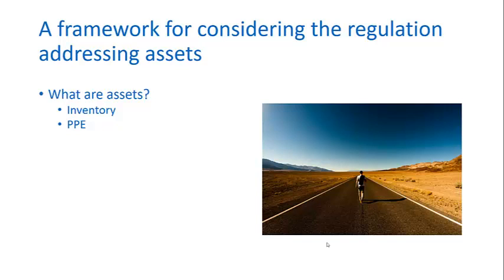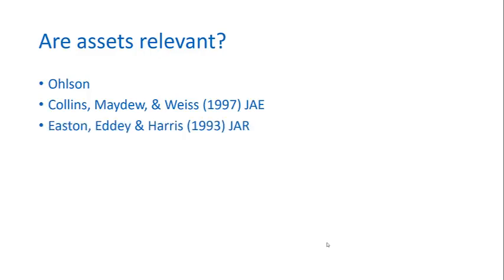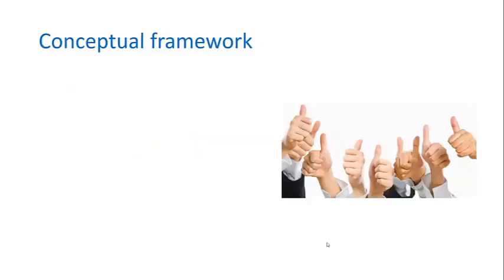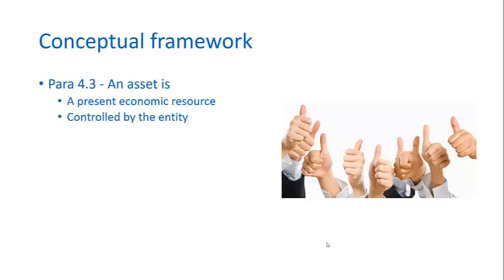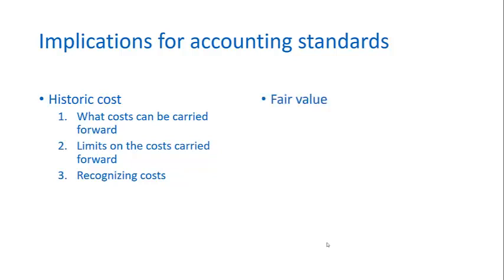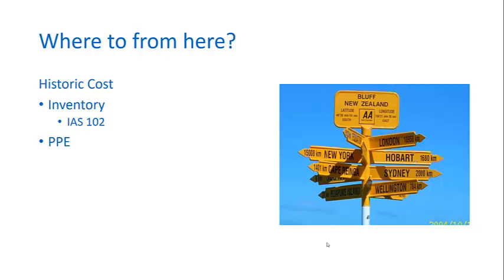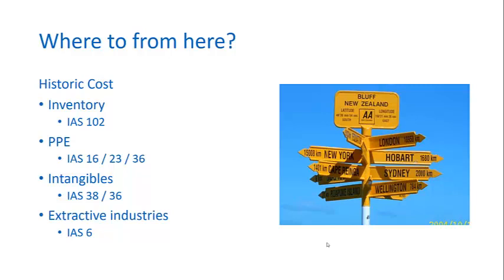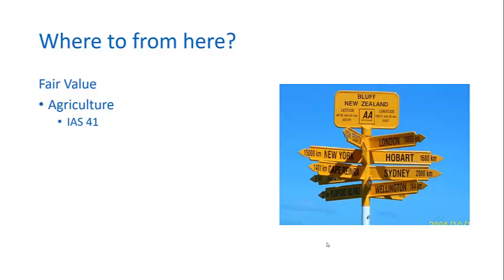Week 3 0 Assets